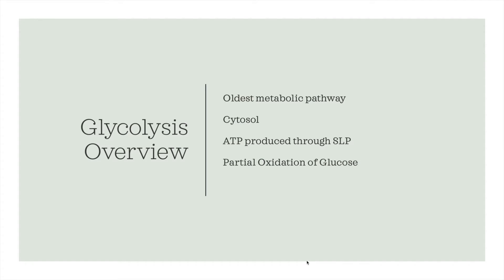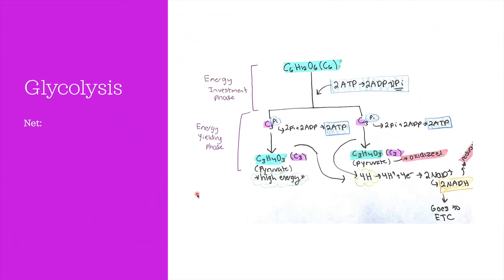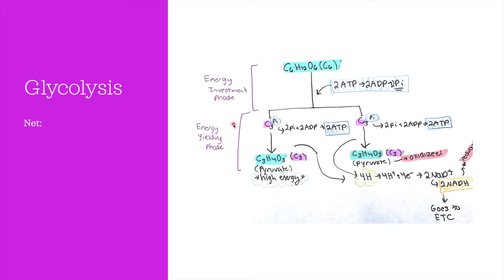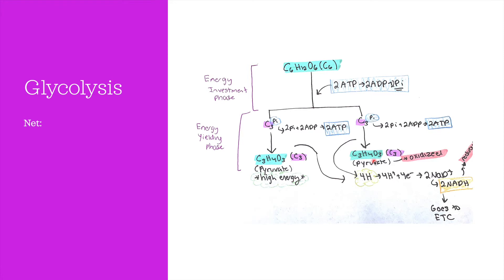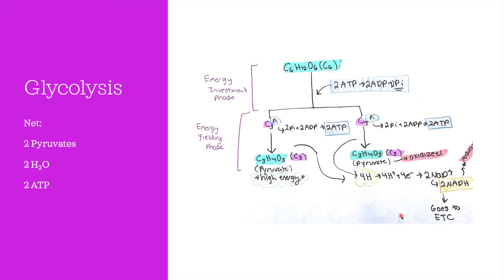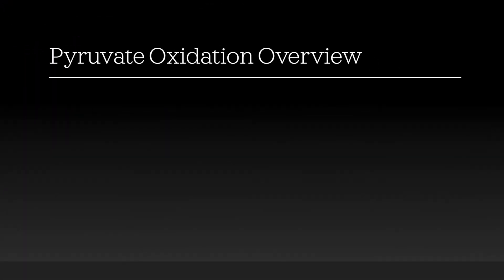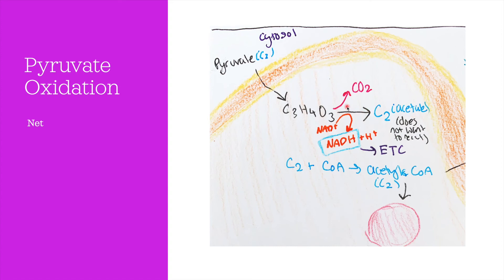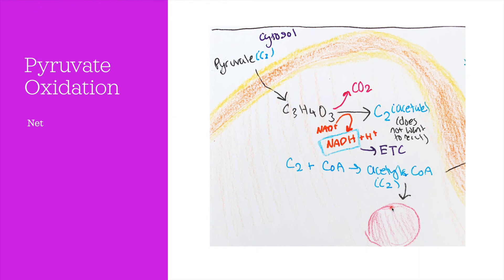Unit 7- Glycolysis and Pyruvate Oxidation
In this video, we will dive deep into the processes of glycolysis and pyruvate oxidation. We will discuss the major aspects of each process, as well as review the net products of each stage.